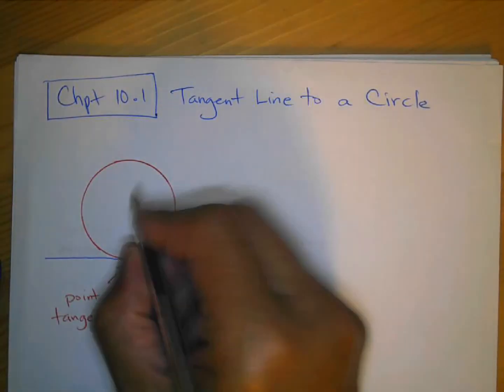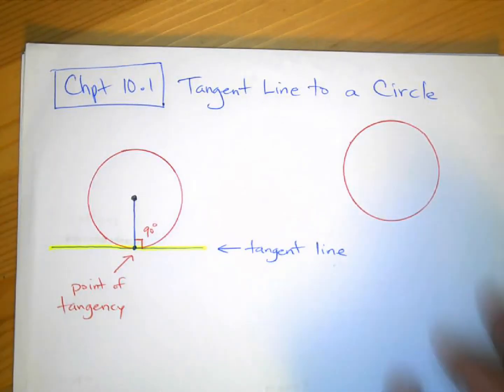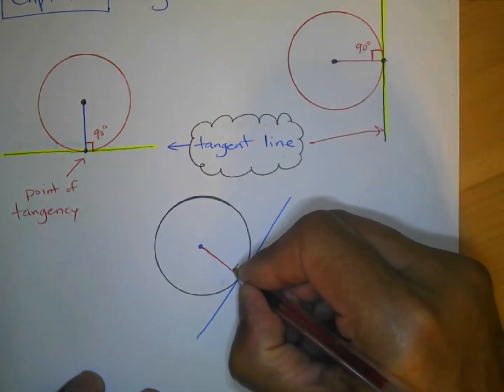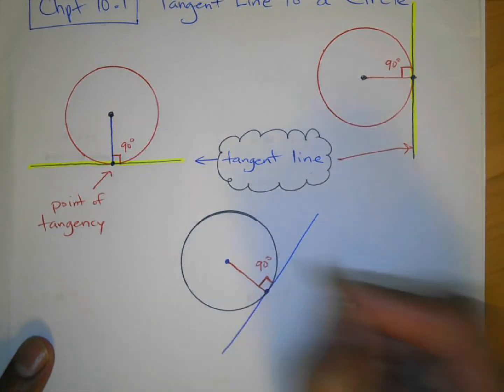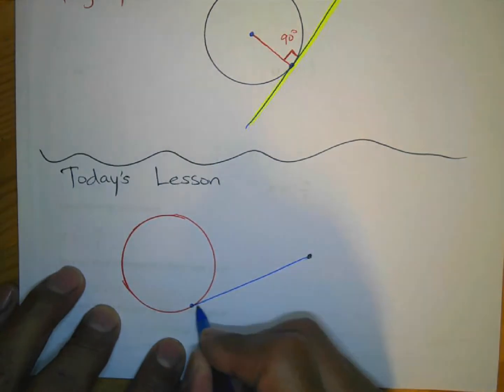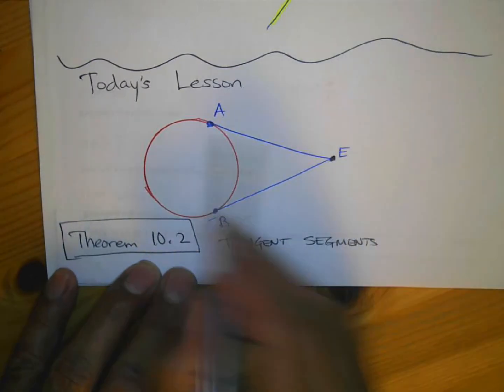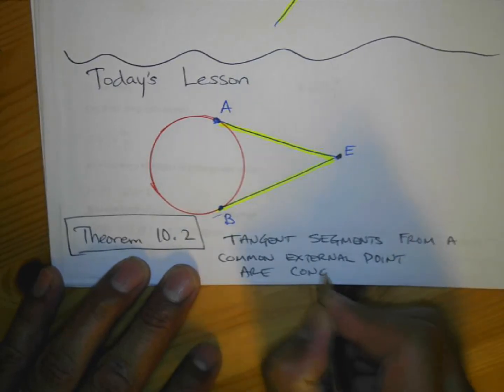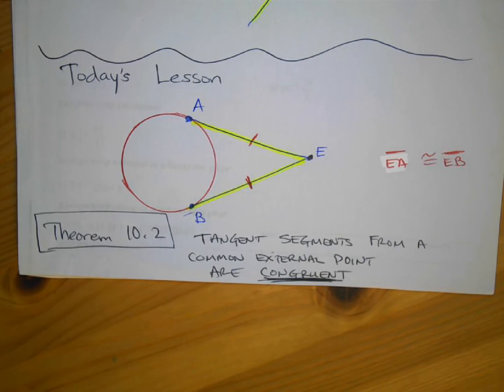Geom A 10 1 Tangent Line to a Circle video 1